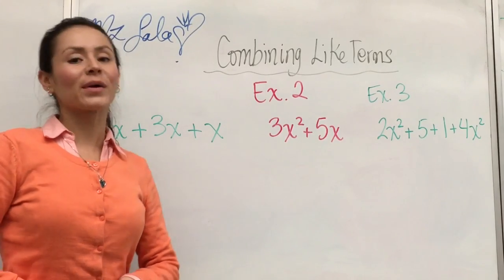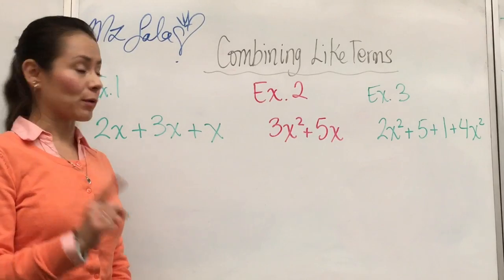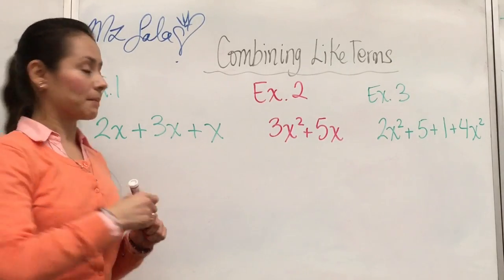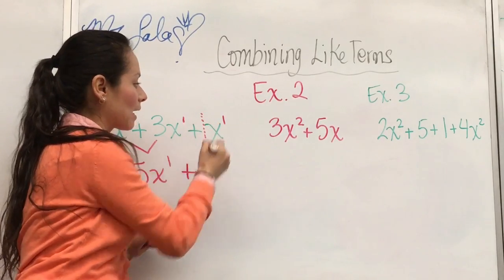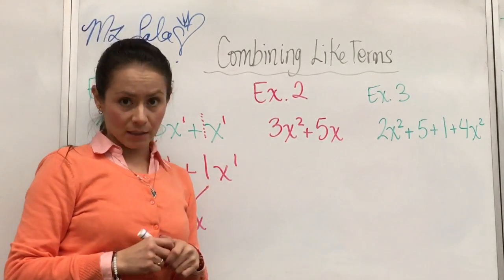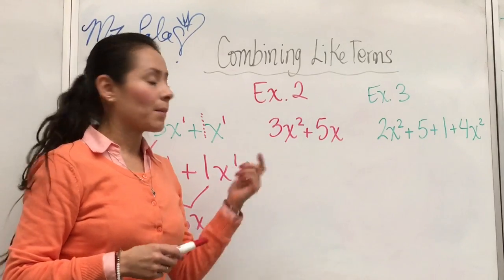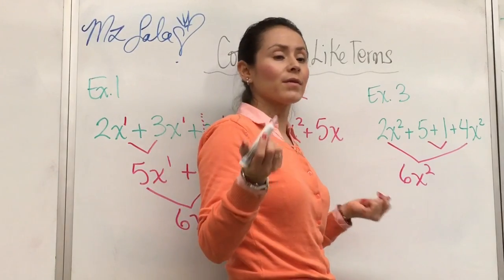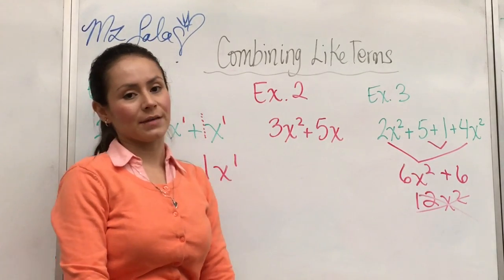Combining like terms!!